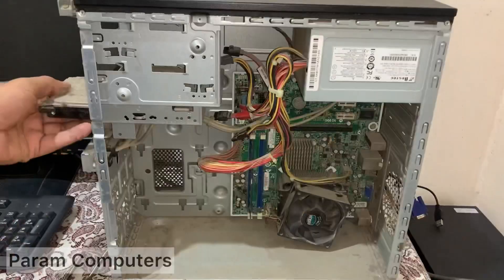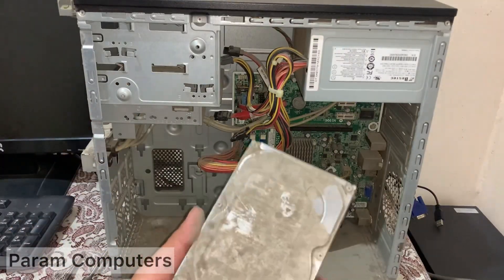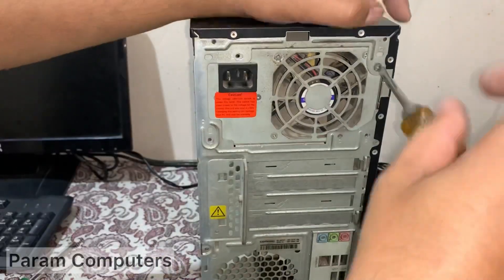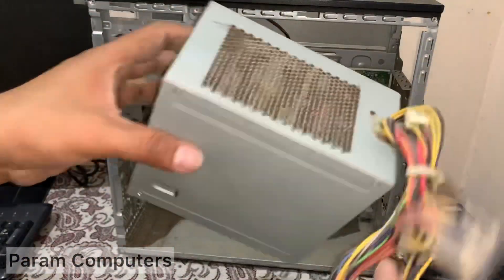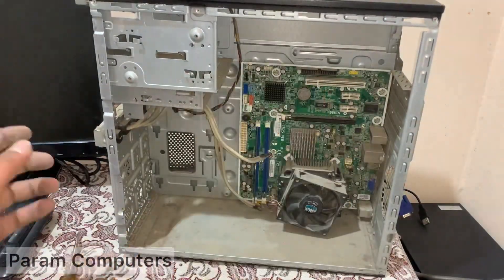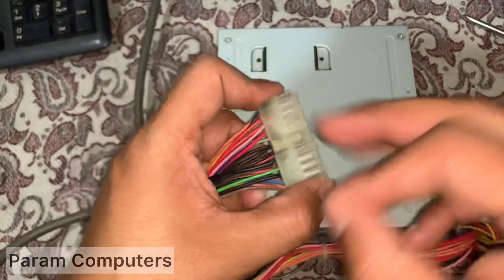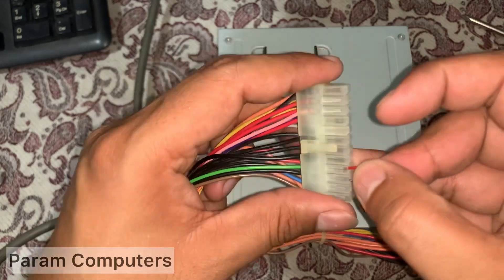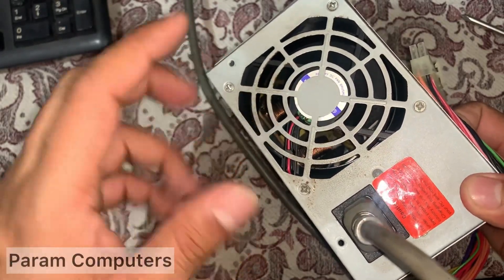Compaq Presario SG3730IL. Deep cleaning+Upgrade+Windows11 Pro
Hello viewers..
This Pc I bought from Used Parts Selling Site.
Its Company Manufacture PC (OEM)

Brand-Compaq Presario SG3730IL
Intel Pentium Dual core E2220,Socket-775.
Ram 1gb Ddr2,320gb HDD SATA.
OEM Motherboard .